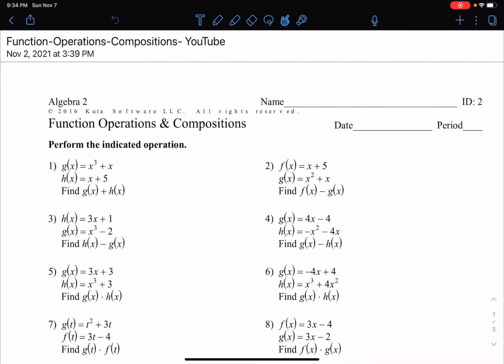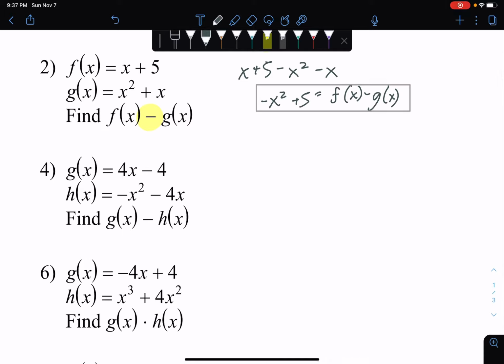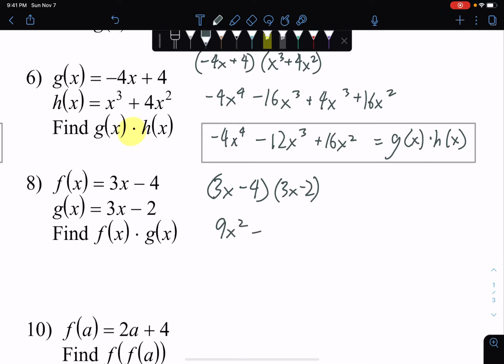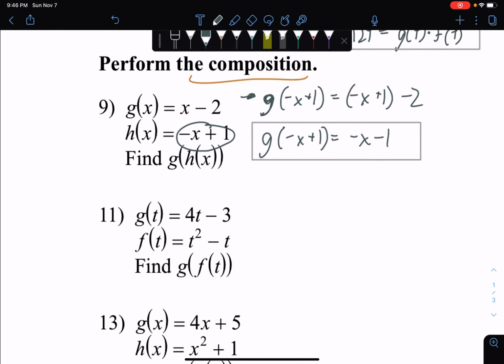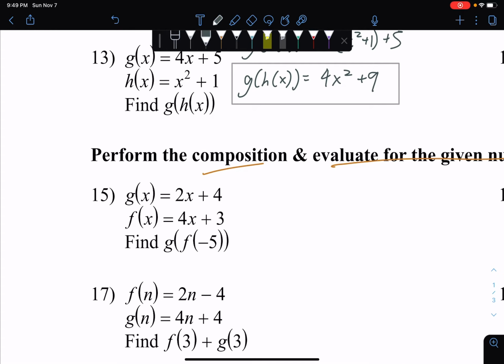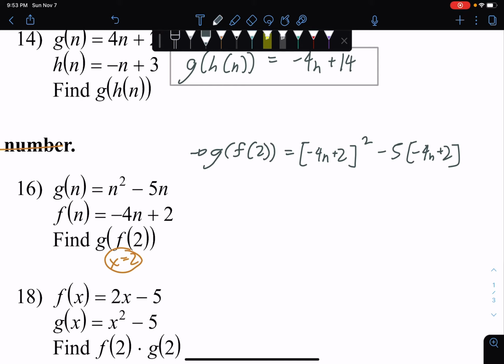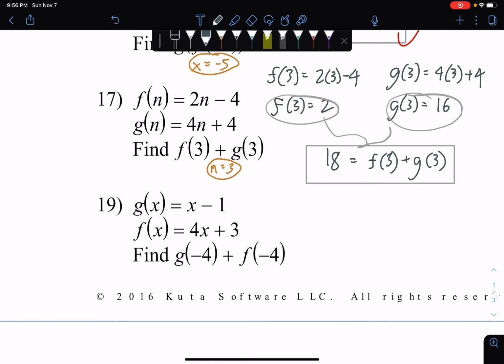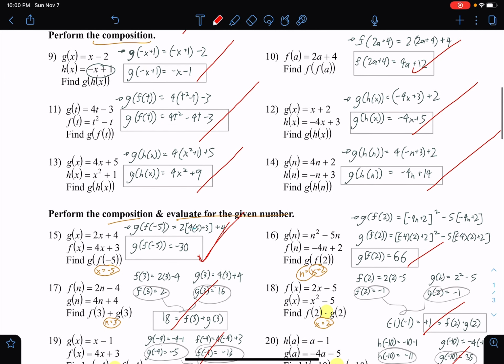Function Operations and Compositions- Kuta Software Worksheet Walkthrough